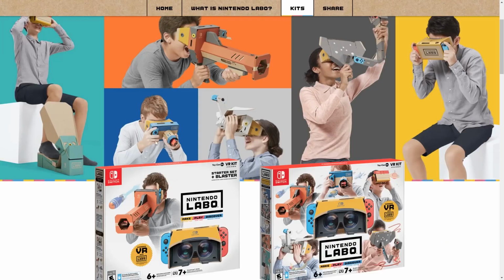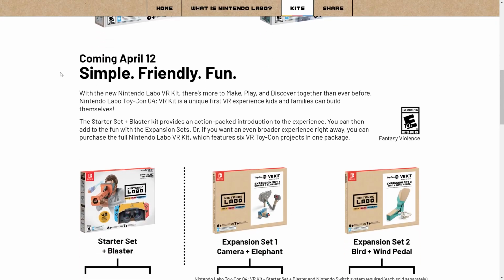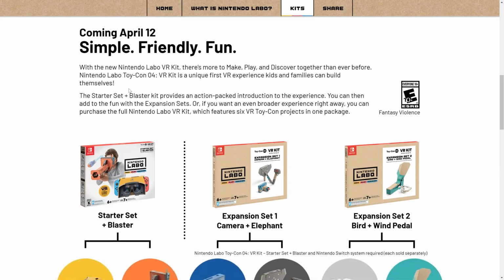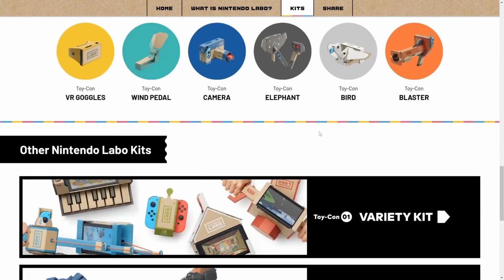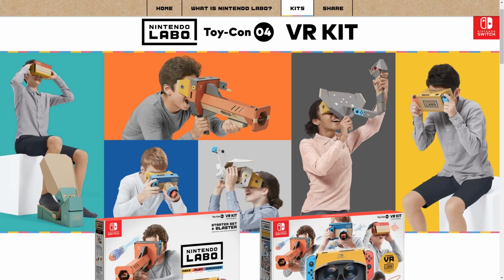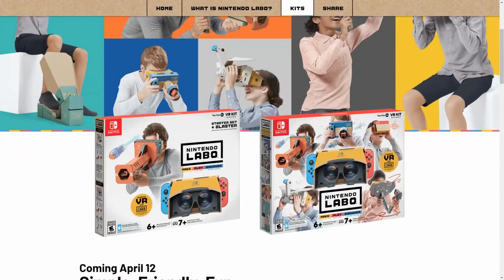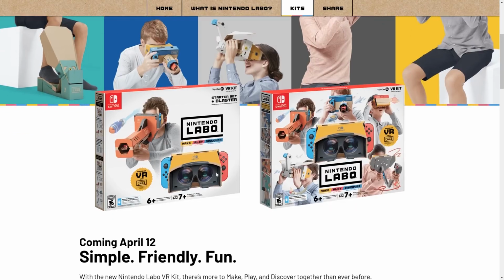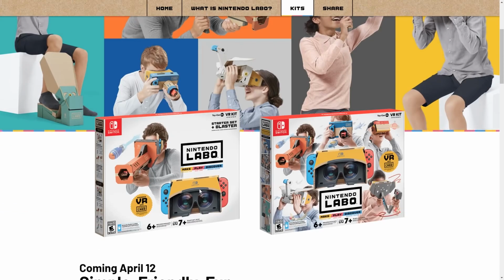Nintendo Switch VR Labo Kits Officially Announced!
In this video Nintendo has officially announced VR Labor Kits for the Nintendo Switch!!